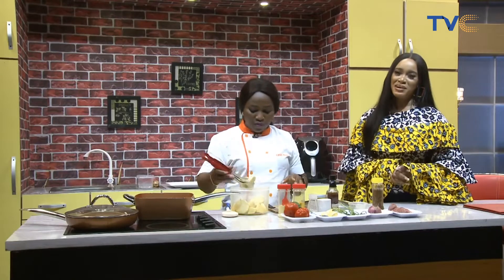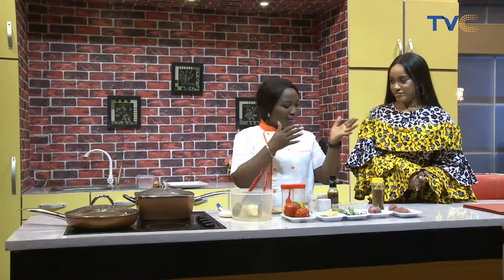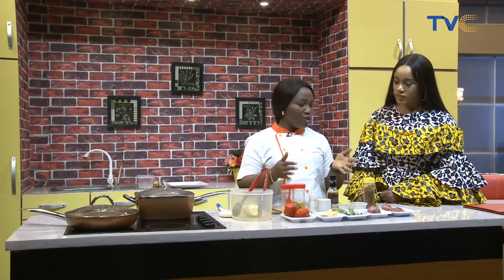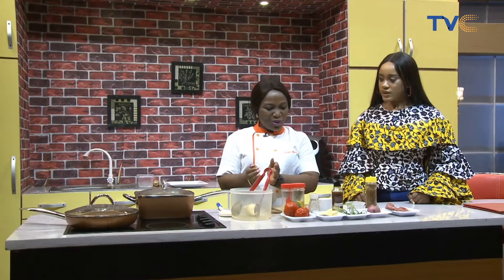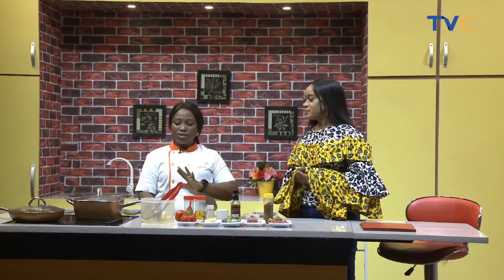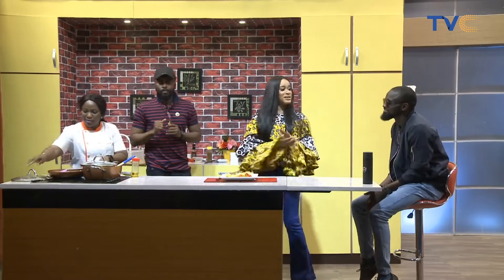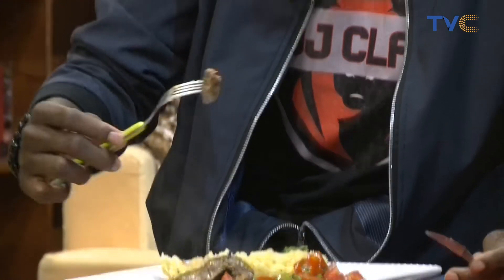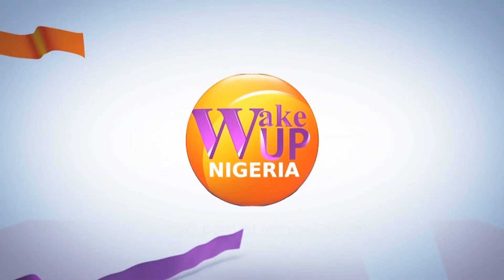How To Make Creamy Mashed Potatoes With Tomato Salsa Sauce!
Chef Olanike was in the kitchen today and she made something delicious as usual for your satisfaction. Watch and learn this quick and easy way to make Creamy Mashed Potatoes With Tomato Salsa Sauce.

WakeUpNigeriaOnTVC || Wake Up Nigeria January 14th, 2022